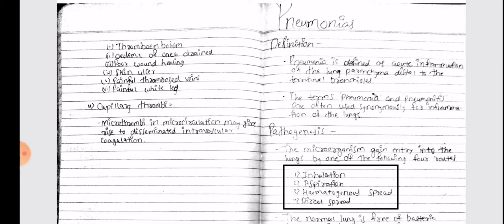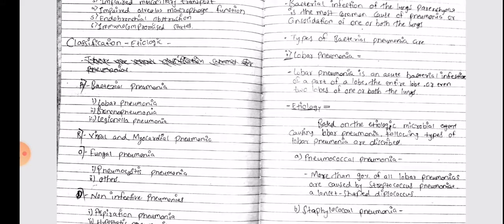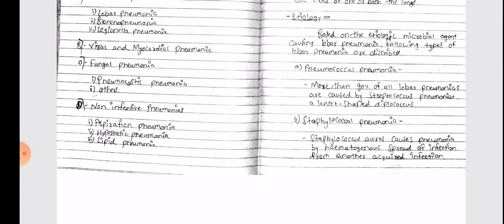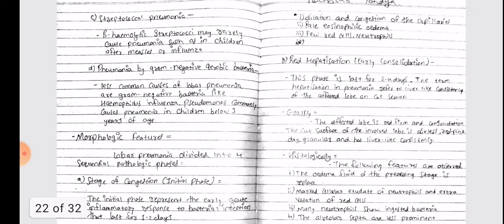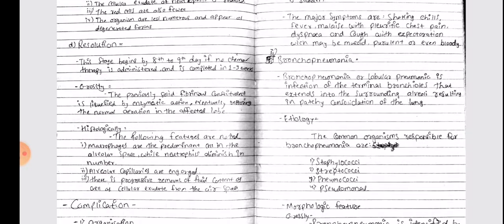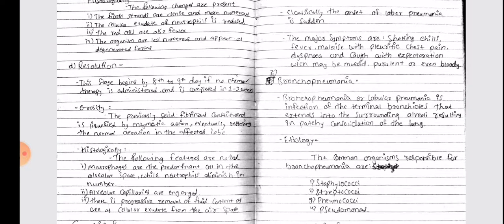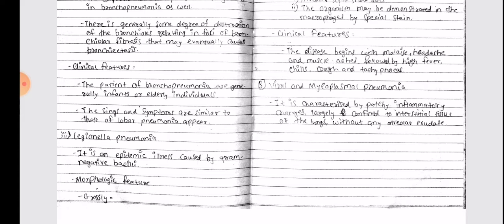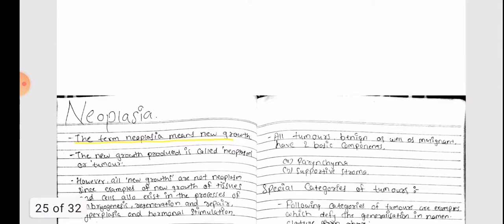Pneumonia : Pathology Exam revision series :Study notes